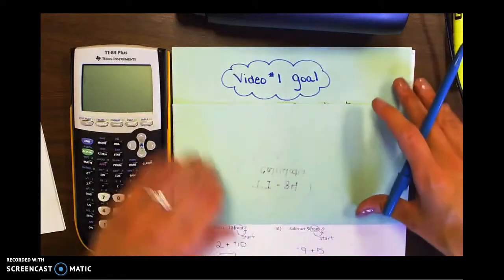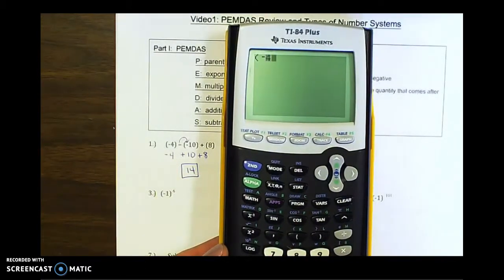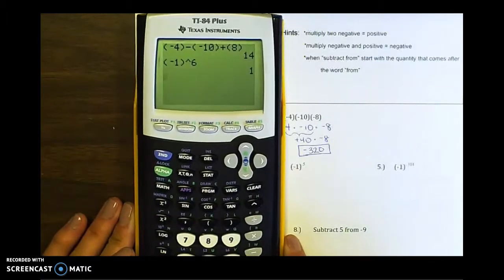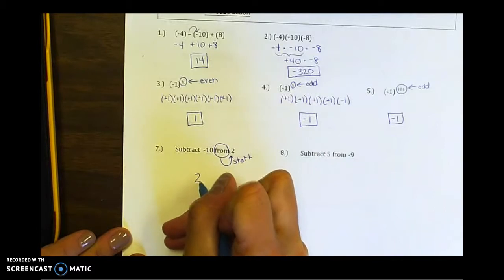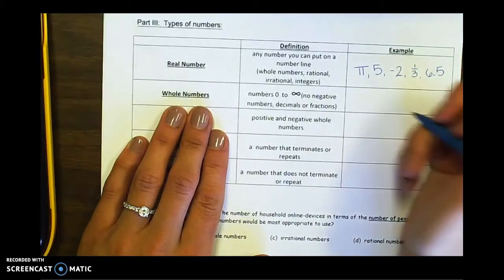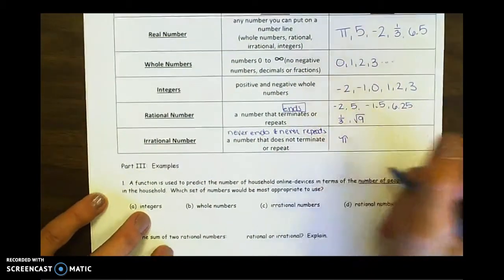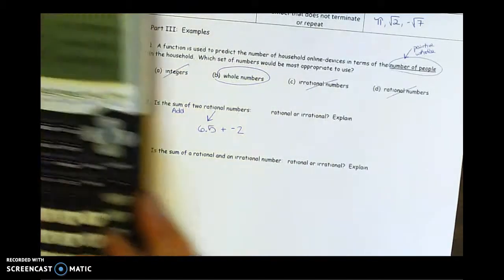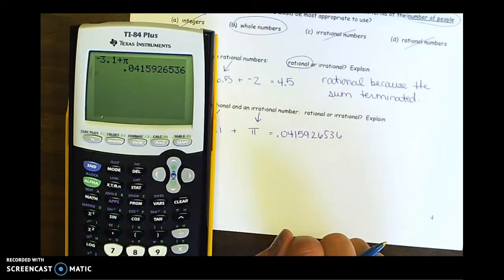Unit 1 Video 1: PEMDAS and Types of Number Systems